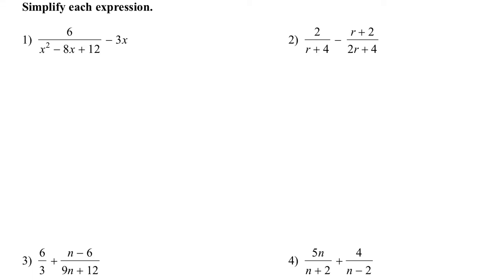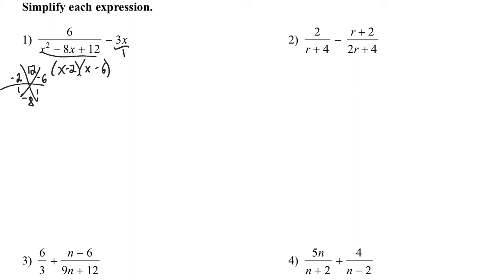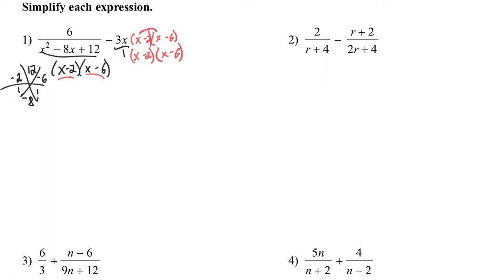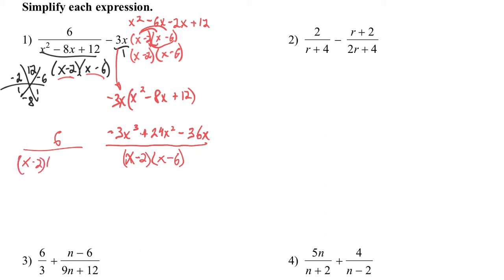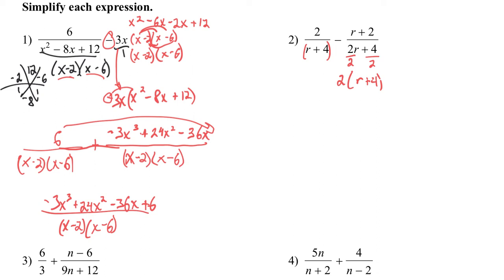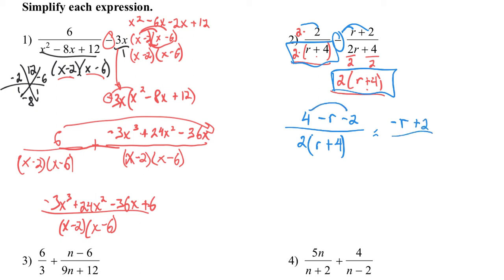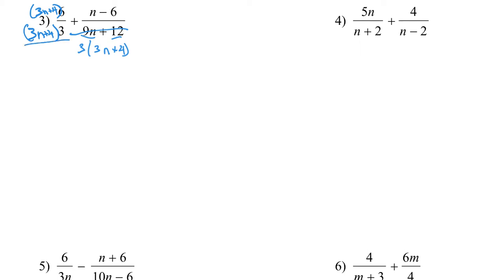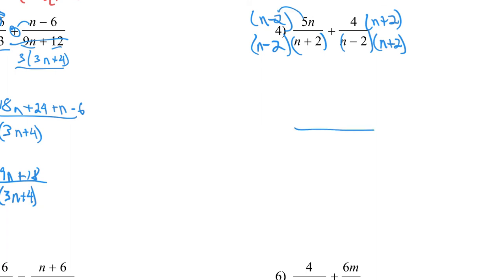Add and subtract rational expressions